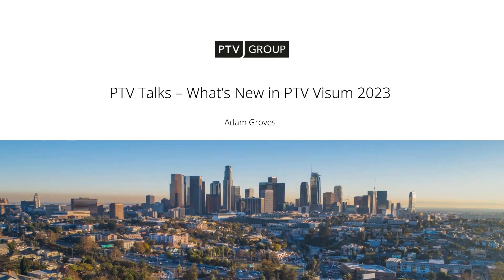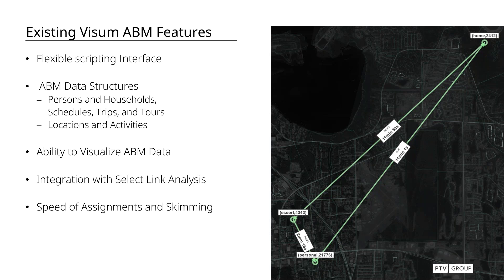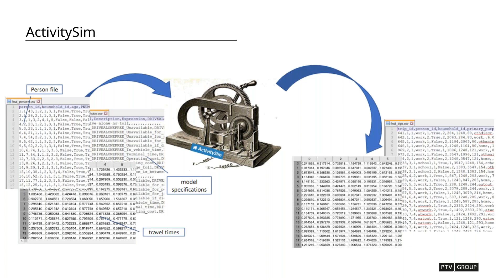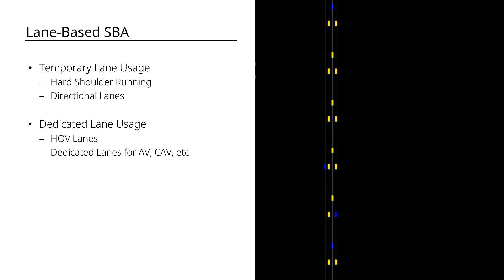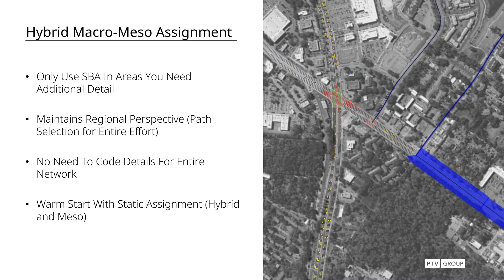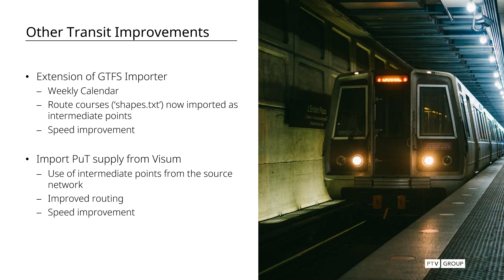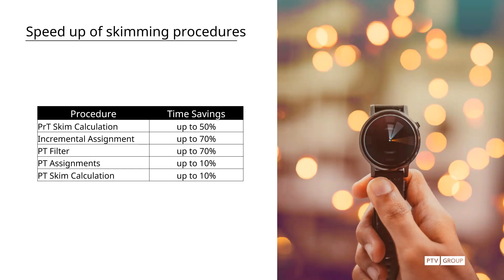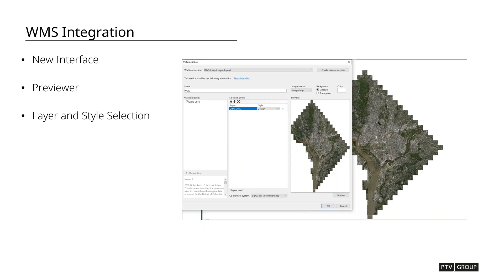[PTV Talks] PTV Visum : What's New in 2023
Adam Groves and Chetan Joshi will share what is new in PTV Visum for 2023!